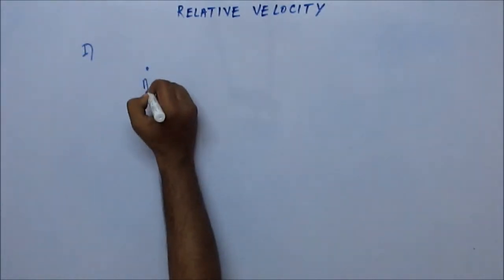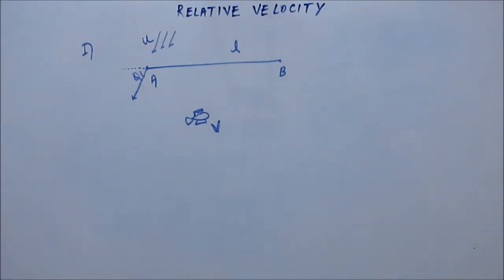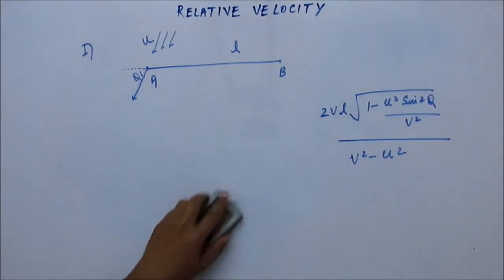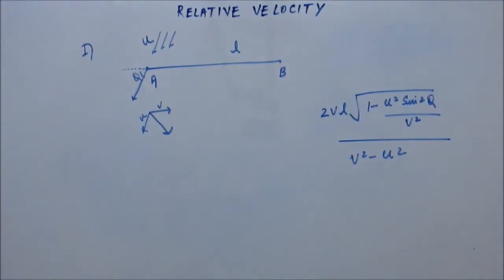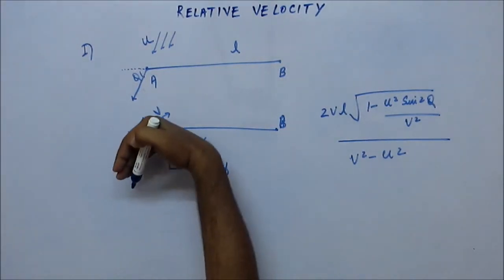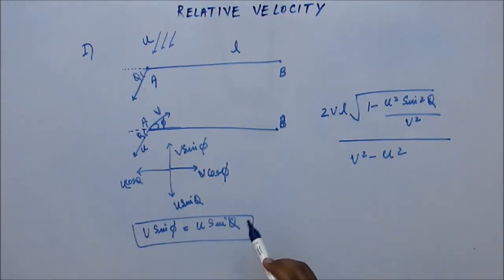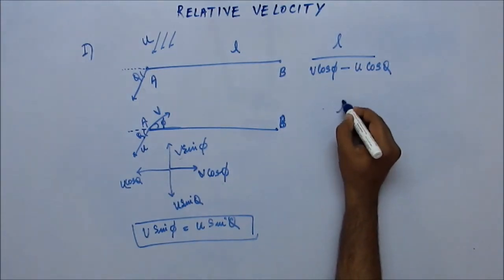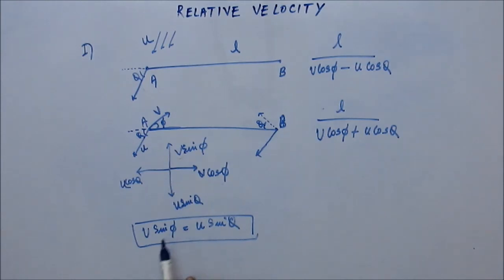Relative Velocity, IIT JEE Physics Lecture 20